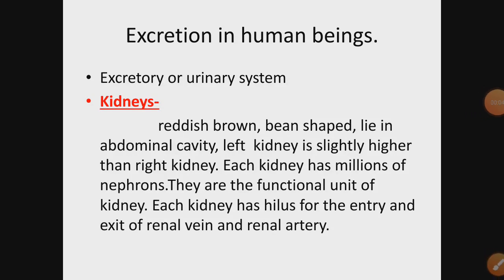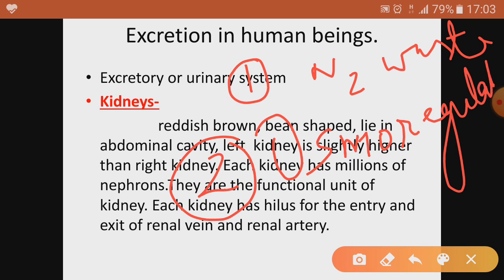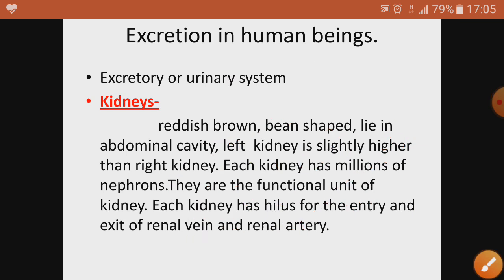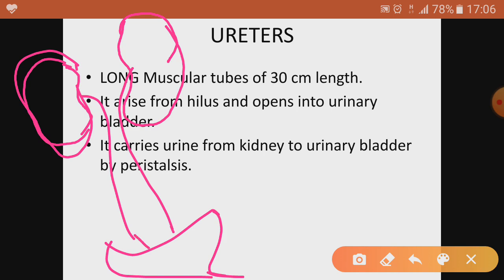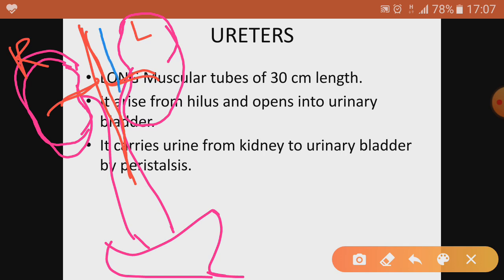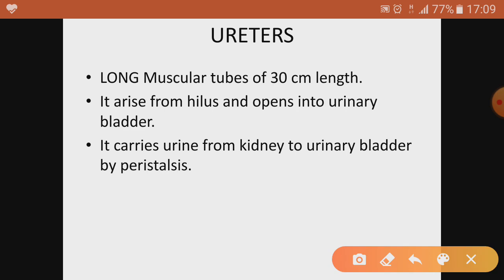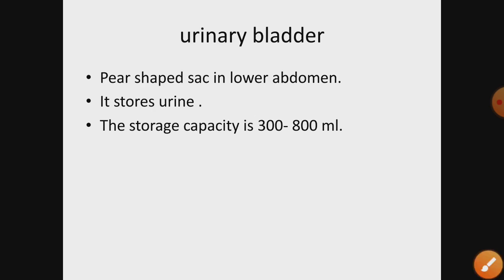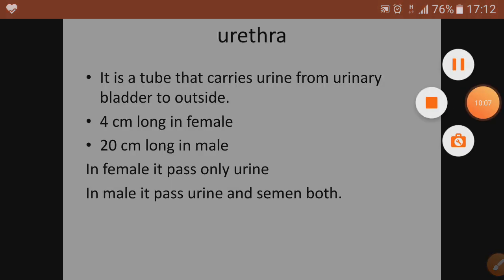Urinary system X CLASS CH 1